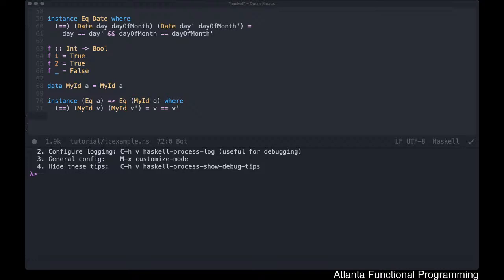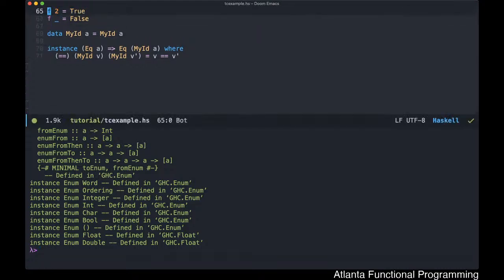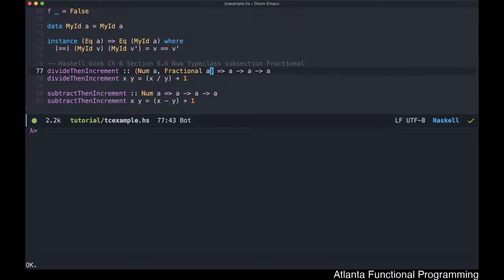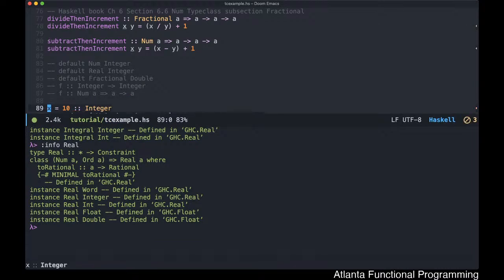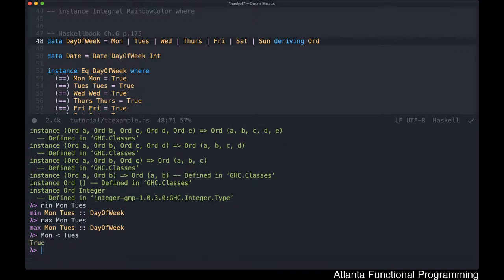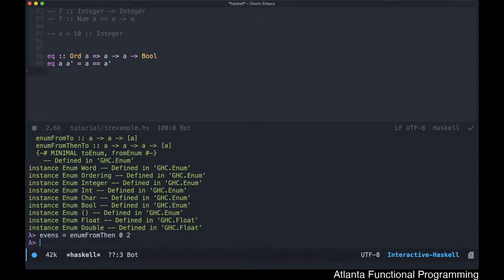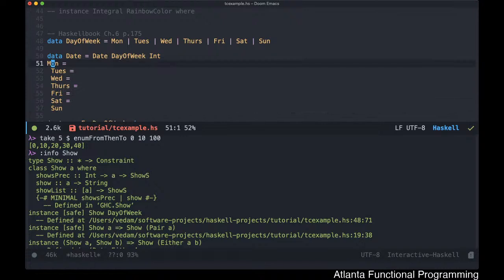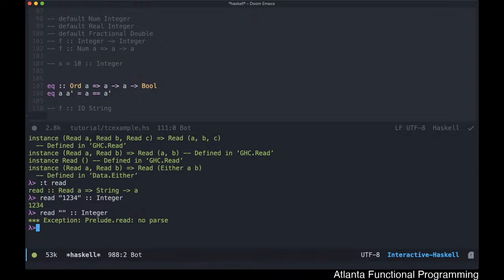Haskell Study Group: Typeclasses (Part II)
In today's Haskell Study group, we are continuing our discussion of Typeclasses